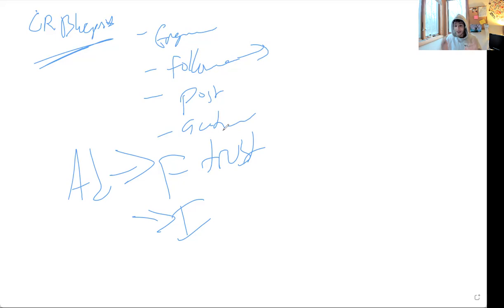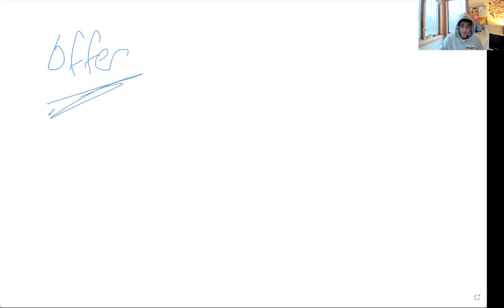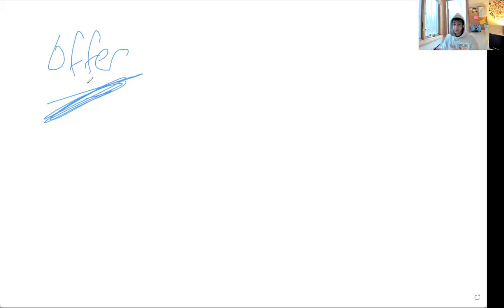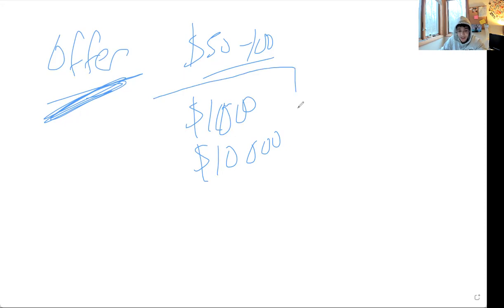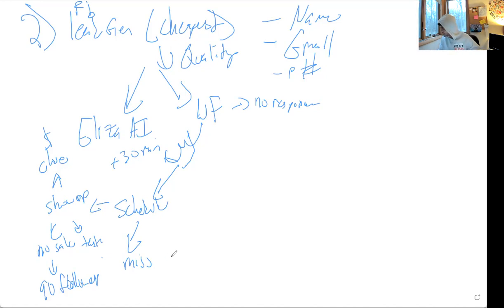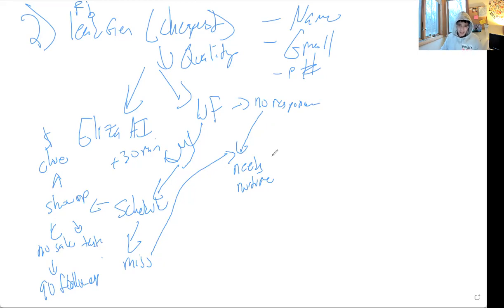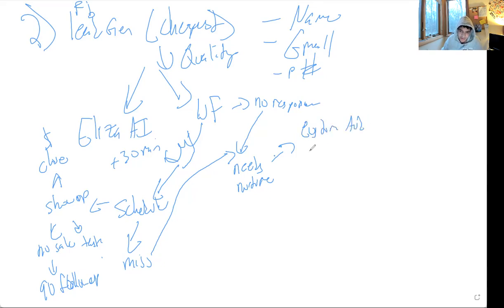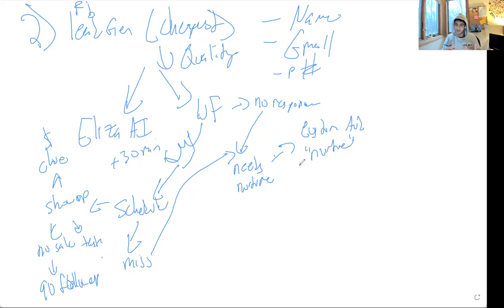Converting Leads to Paying Clients with Funnel Marketing and Ebooks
In this section, we'll explore how to leverage funnel marketing and ebooks to turn leads into paying clients. Funnel marketing allows you to guide potential customers through a series of stages, nurturing them with valuable content and offers. Ebooks, as lead magnets, provide a powerful incentive for lead capture and serve as a stepping stone towards conversion. By combining these strategies, you can create a seamless journey that leads prospects from initial interest to becoming loyal paying clients.

Step 1: Develop an Ebook as a Lead Magnet

Identifying a Relevant Topic: Choose a topic for your ebook that addresses a specific pain point or challenge your target audience faces. Ensure it aligns with your agency's expertise and offerings.
Crafting High-Quality Content: Create valuable and actionable content within the ebook that demonstrates your knowledge and showcases your agency as a trusted authority.
Designing a Visually Appealing Ebook: Pay attention to the layout, design, and visual elements of the ebook to make it engaging and easy to read.

Step 2: Create a Landing Page with an Irresistible Offer

Designing the Landing Page: Build a dedicated landing page to promote your ebook offer. Keep the design clean, use persuasive copy, and include a clear call-to-action to encourage sign-ups.

Step 3: Implement an Email Nurture Sequence

Nurturing Series: Create a series of follow-up emails that provide additional value, share relevant content, and subtly introduce your agency's services and solutions.
Building Trust and Relationship: Establish a sense of trust and rapport with leads by consistently delivering valuable information and insights through the email sequence.

Step 4: Introduce Your Services and Solutions

Segmentation: Based on engagement and interactions with your emails, segment leads into different groups to tailor your messaging based on their interests and needs.
Offering Solutions: Introduce your agency's services and solutions as the ideal answer to the challenges your leads are facing, showcasing the value you bring.

Step 5: Convert Leads into Paying Clients

Tracking and Measurement: Use analytics and tracking tools to monitor the performance of your funnel and identify areas for improvement.

By integrating funnel marketing and ebooks into your lead generation strategy, you can effectively nurture leads and guide them towards becoming paying clients. The value provided by your ebook as a lead magnet builds trust and positions your agency as an industry expert, while funnel marketing ensures a seamless and personalized journey. Remember to continuously refine and optimize your funnel, staying responsive to your leads' needs and preferences. With dedication and strategic implementation, you can create a powerful conversion funnel that drives sustained growth and success for your agency. Now, go ahead and start converting your leads into paying clients with confidence!